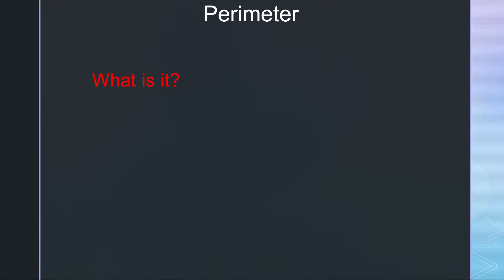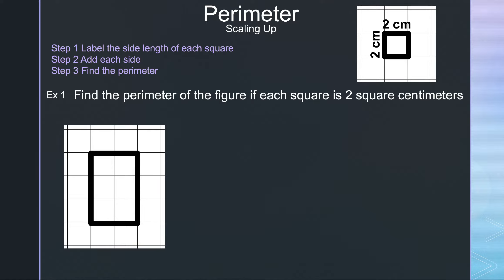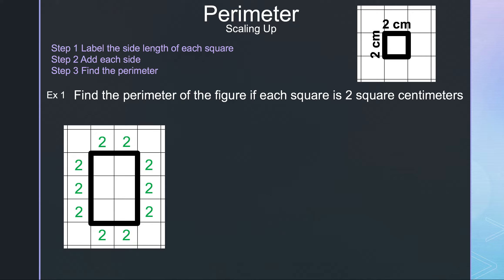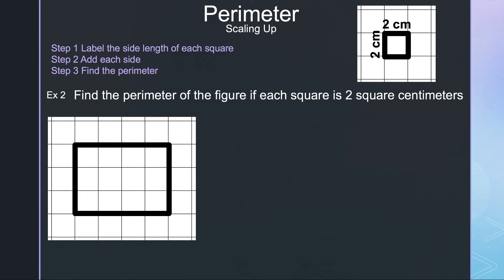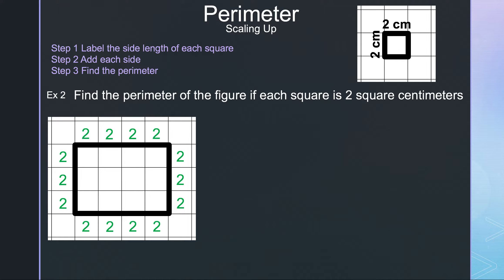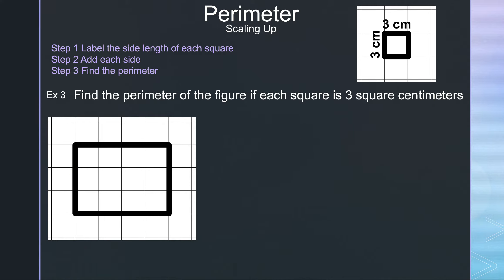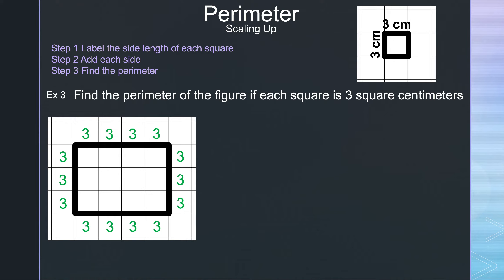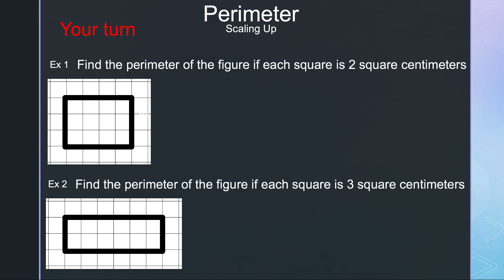Perimeter Scaling Up Using Grids - Math is the Way Corner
If you need a refresher on how to find the perimeter of quadrilateral when the scale factor is not 1 to 1 of a number then this video is for you.

Start - 0:00
Example 1 - 0:17
Example 2 - 1:32
Example 3 - 2:26
Your Turn - 3:28